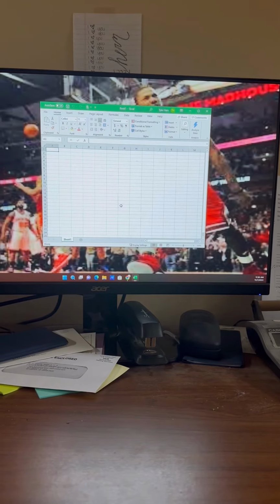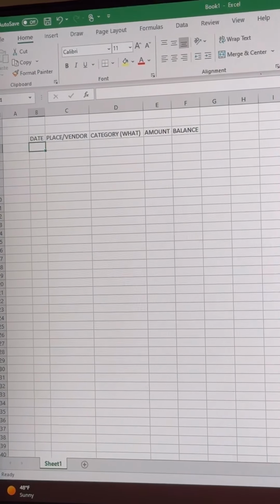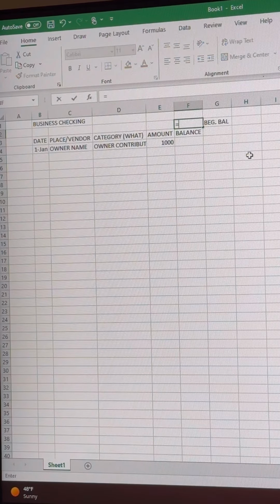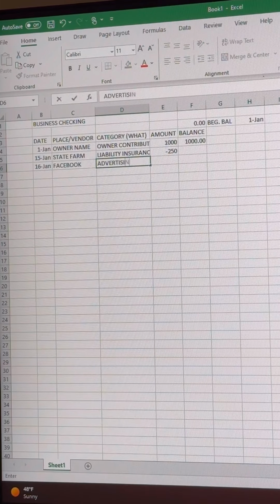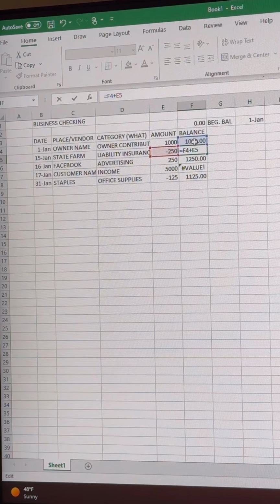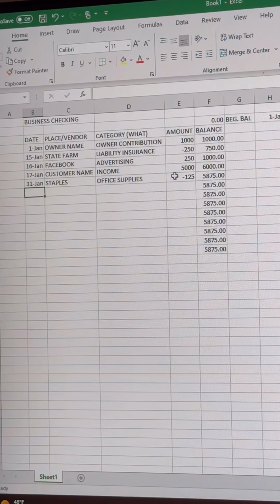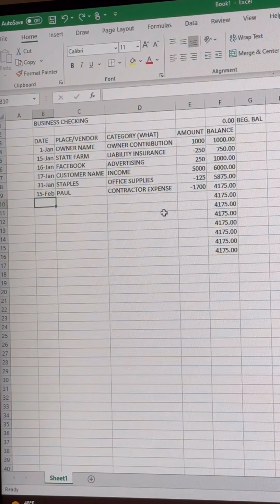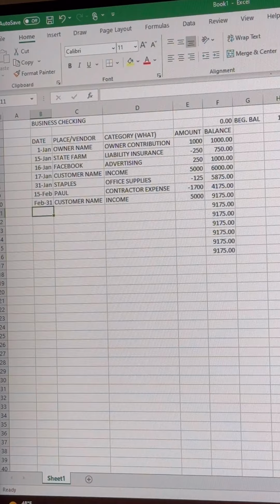Bookkeeping for your business - Free way to track your financials thats accountant friendly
Doing the bookkeeping and tracking the financials for your business can be a pain. What accounting software should you download? Is a business bank account good enough? Well, here we give a CPA approved way to track your financial activity in your business. Bookkeeping made simple.

Now, this of course depends on the size of your business and how many transactions you have per month. For a business that doesnt have many transactions or a small business owner just getting started, Microsoft excel is a wonderful tool!